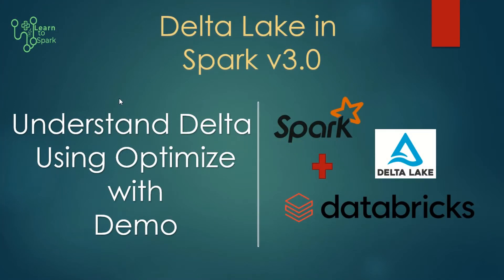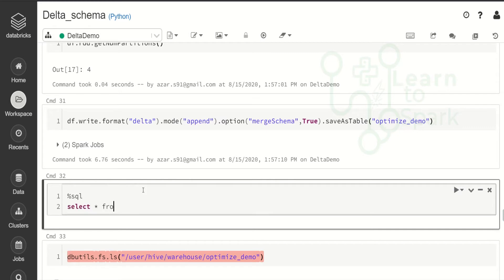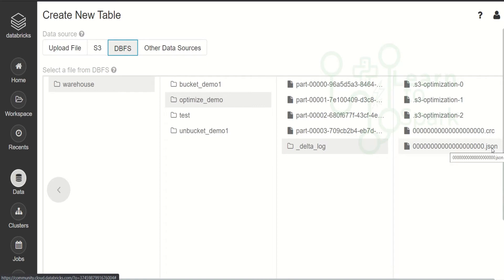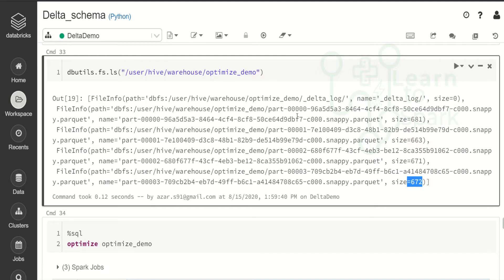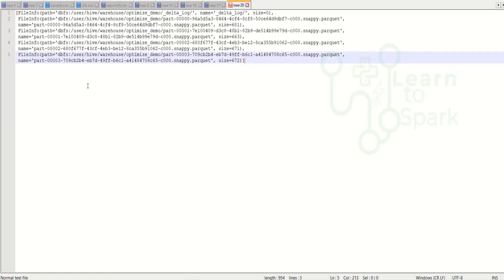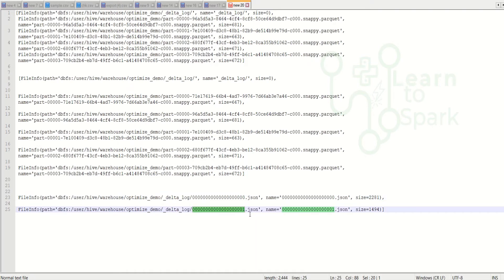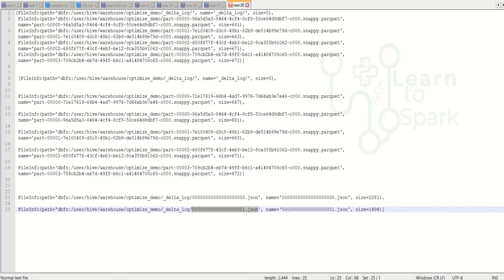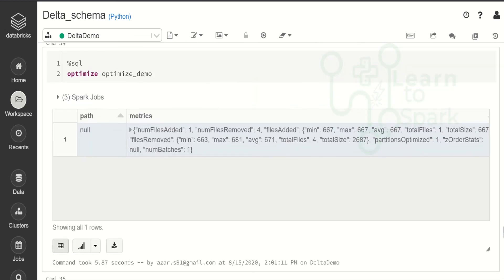Delta Lake in Spark | How Delta Lake Works in Spark | Optimize Delta Table | Session 4| LearntoSpark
In this video, we will learn about the Delta Lake in Spark v3.0. We will discuss  on how delta lake works under the hood. Also, we will learn how to optimize Delta Table with Demo.